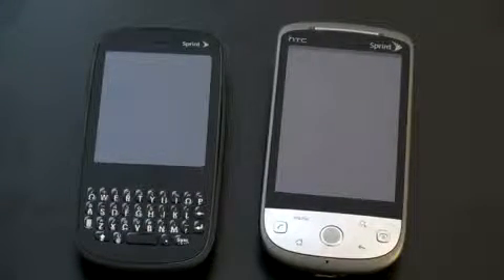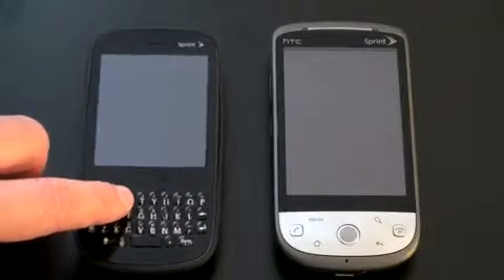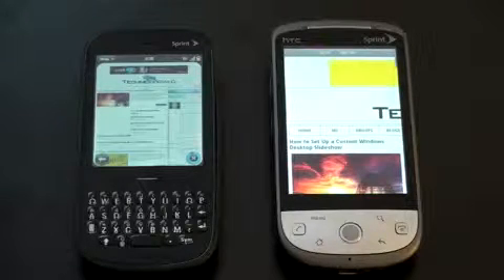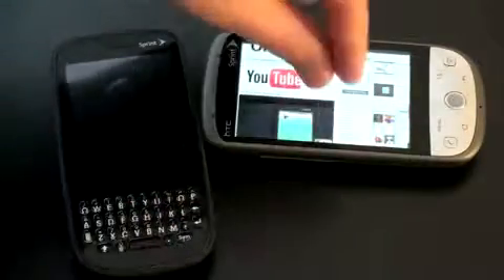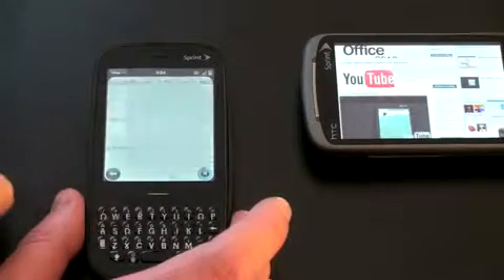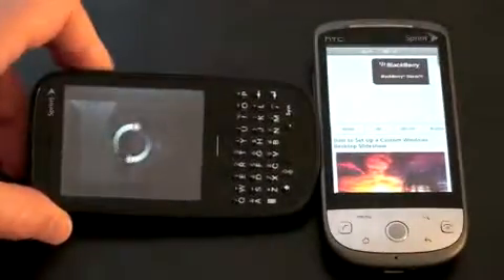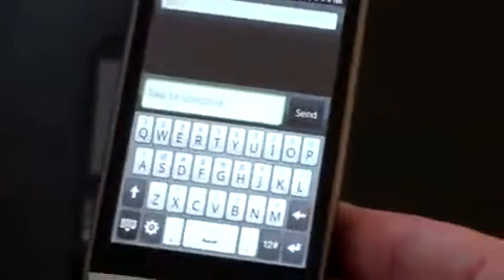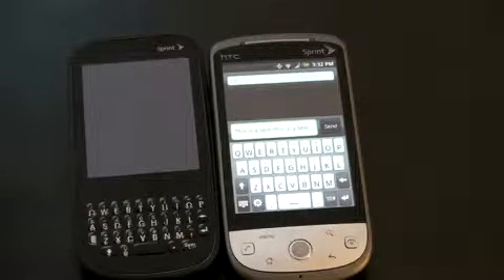Palm Pixi vs HTC Hero Sprint Showdown